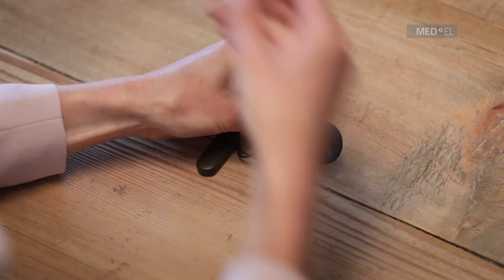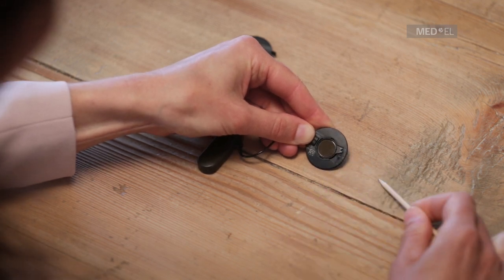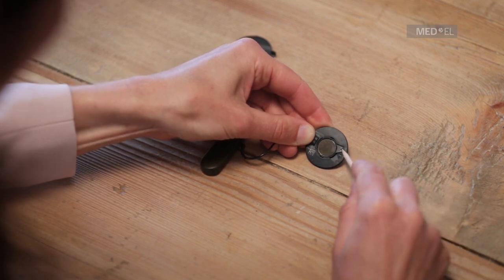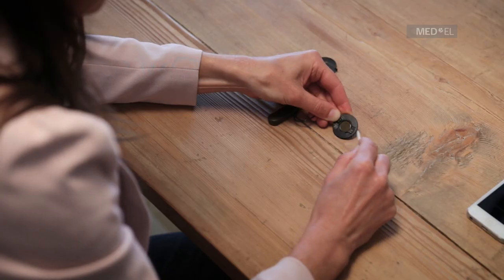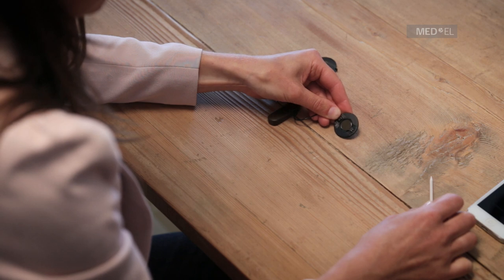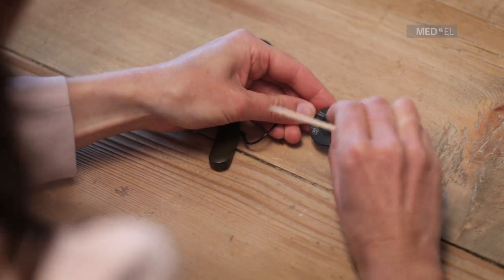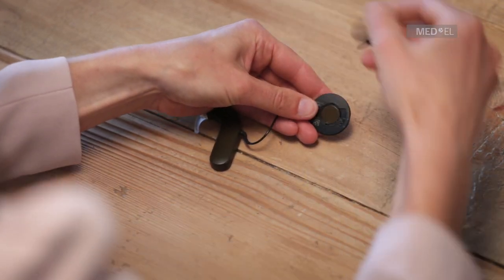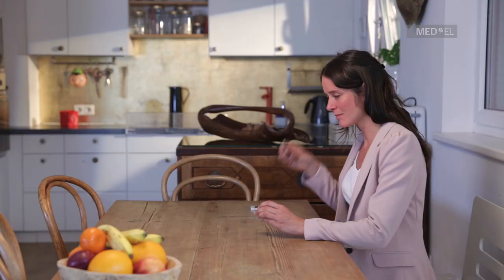SONNET Hands-On: Changing the Coil Magnet—MED-EL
Watch how to change the coil magnet of SONNET. The coil comes with 5 different magnet strengths for maximum comfort. MED-EL recommends that you don't change the magnet yourself.   SONNET is an audio processor, part of the SYNCHRONY Cochlear Implant system from MED-EL. This hands-on video is especially helpful for clinicians working with SONNET.